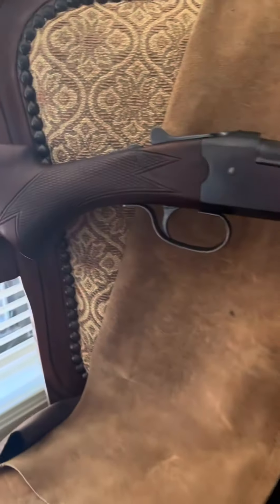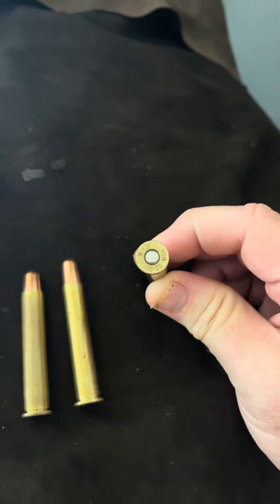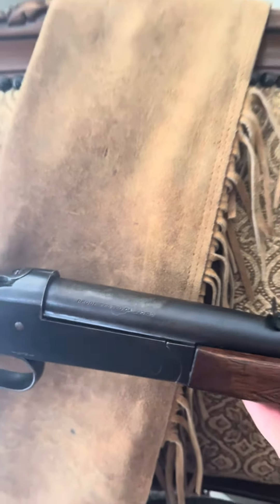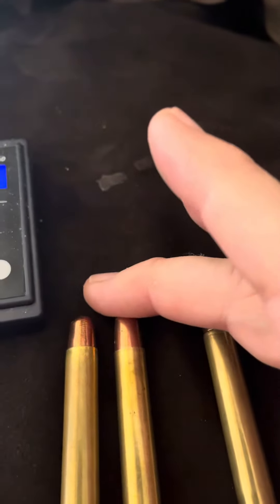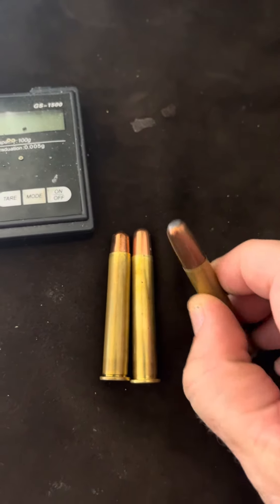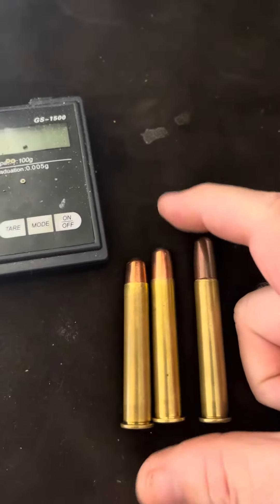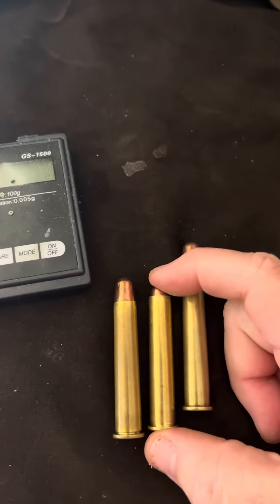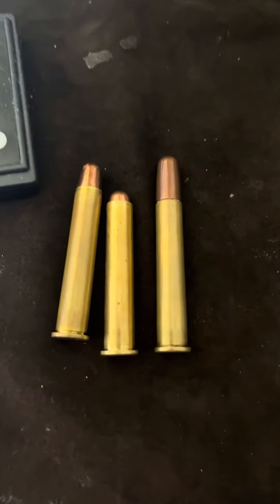Bullets ARE TOO LONG!!! to work in a 1894 Winchester, Then too short! Picking right grain and shape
OK, so here’s a description of three different bullets that are all made of the same components they are just different lengths. The first was on the ￼ Cannalure and the Bullets were too long, when I tried to shorten the overall length the bullets became too short and dangerous